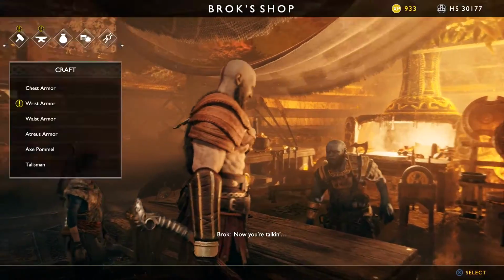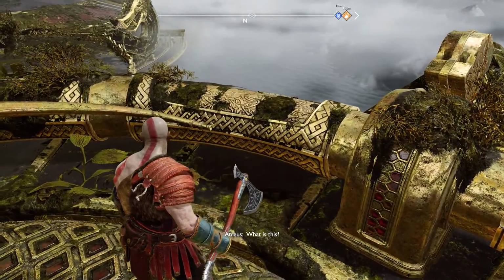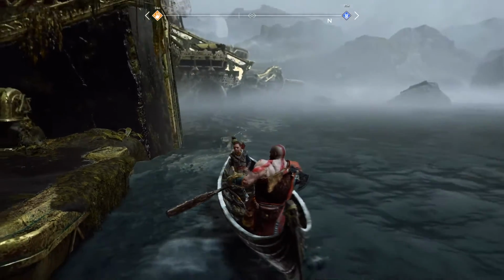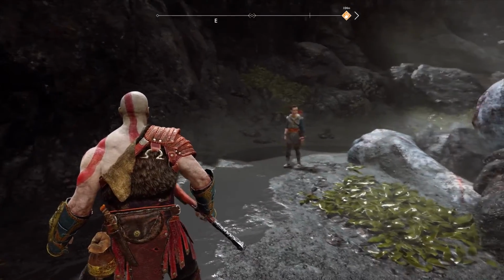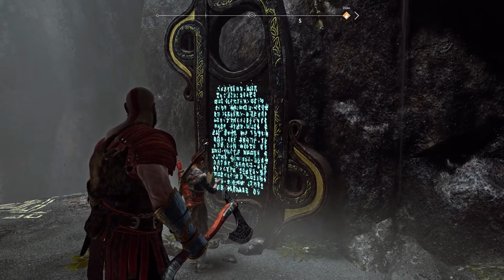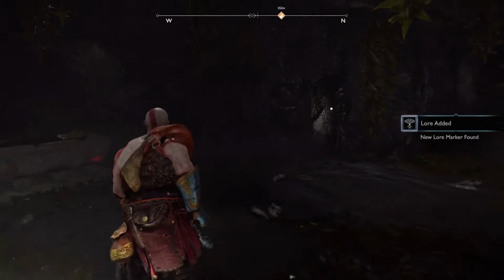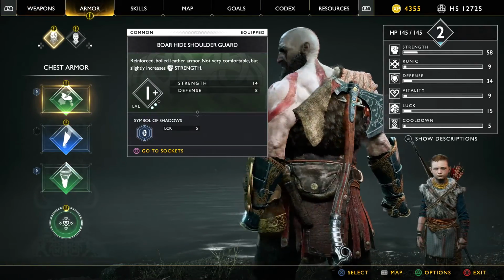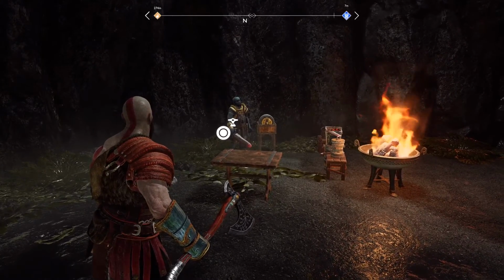Let's Play God of War (2018) Part 14 (Patreon Chosen Game)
Game Description:

From Santa Monica Studio and creative director Cory Barlog comes a new beginning for one of gaming’s most recognizable icons. Living as a man outside the shadow of the gods, Kratos must adapt to unfamiliar lands, unexpected threats, and a second chance at being a father. Together with his son Atreus, the pair will venture into the brutal Norse wilds and fight to fulfill a deeply personal quest.

• Bold New Beginning — His vengeance against the Gods of Olympus years behind him, Kratos now lives as a man in the realm of Norse Gods and monsters. It is in this harsh, unforgiving world that he must fight to survive…And teach his son to do the same. This startling reimagining of God of War deconstructs the core elements that defined the series—satisfying combat breathtaking scale and a powerful narrative—and fuses them anew.

• A Second Chance — Kratos is a father again. As mentor and protector to Atreus, a son determined to earn his respect, he is forced to deal with and control the rage that has long defined him while out in a very dangerous world with his son.

• A Darker, More Elemental World — From the marble and columns of ornate Olympus to the gritty forests, mountains, and caves of Pre-Viking Norse lore, this is a distinctly new realm with its own pantheon of creatures, monsters, and gods. With an added emphasis on discovery and exploration, the world will draw players in to explore God of War’s breathtakingly threatening landscape—by far the largest in the franchise.

• Vicious, Physical Combat — With an over the shoulder free camera that brings the player closer to the action than ever before, fights in God of War mirror the pantheon of Norse creatures Kratos will face: grand, gritty, and grueling. A new main weapon and new abilities retain the defining spirit of God of War while presenting a vision of violent conflict that forges new ground in the genre.